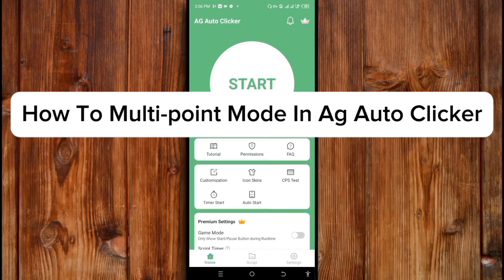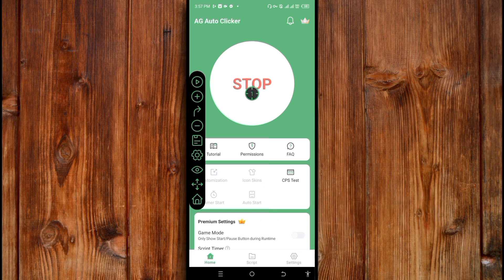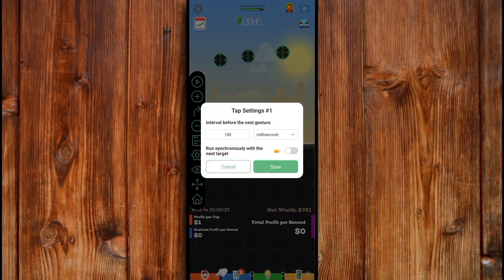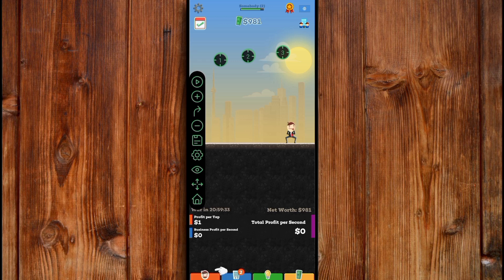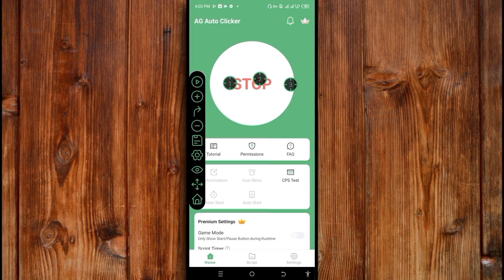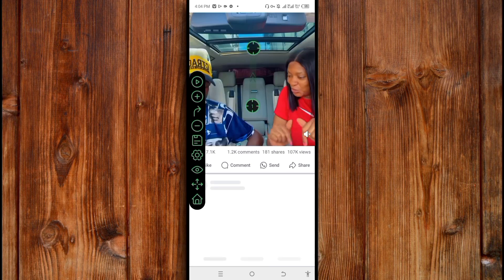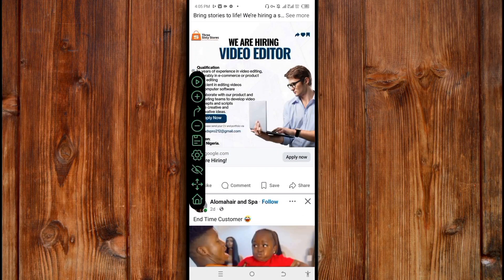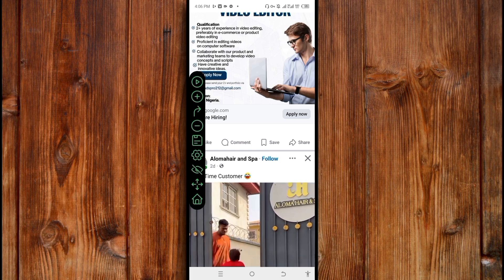How To Multi-point Mode In Ag Auto Clicker (Best Auto Clicker Application Tutorial)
In this comprehensive tutorial, we will guide you step-by-step on how to utilize the Multi-point mode feature in AG Auto Clicker, the ultimate auto clicker application. Learn how to optimize your clicking efficiency and boost productivity with this advanced tool. Whether you're a gamer looking to automate repetitive tasks or a professional aiming for streamlined workflows, this tutorial has got you covered! Watch now and take your automation game to the next level.

[Timestamps]:
00:00 Introduction
00:39 How to use set at series of taps
01:15 how to set the clicker interval
02:04 How to use swipes at multiple positions
03:59 Wrap up